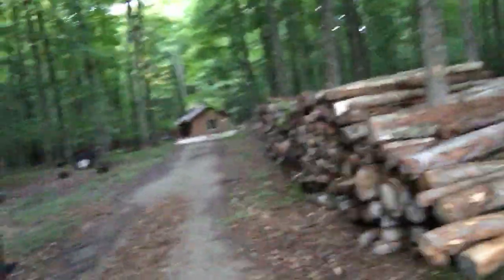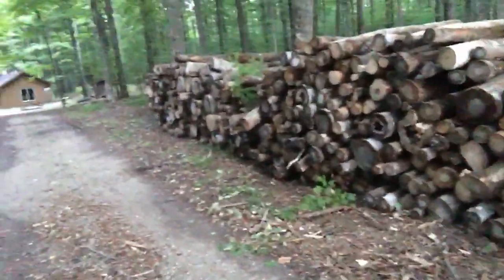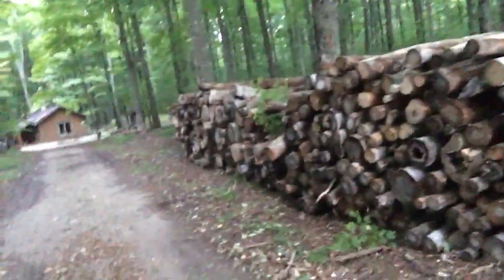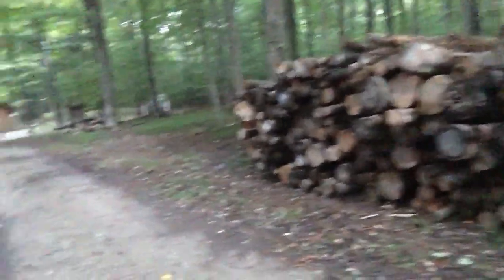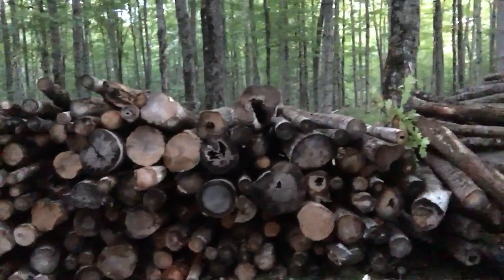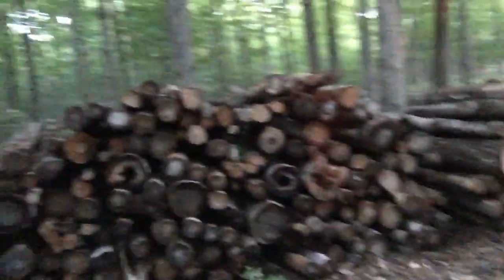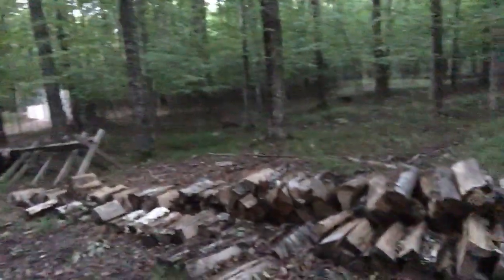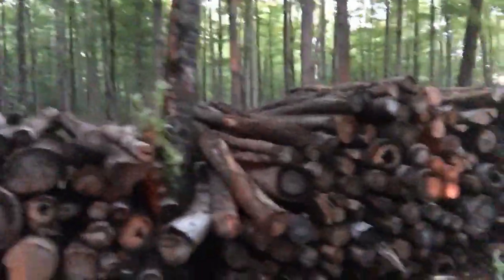Shout Out Friday 9/28/18!!!!!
2 good Channels folks!!👍👍